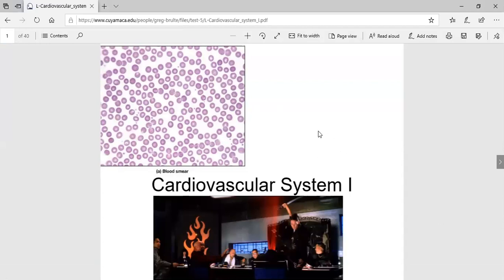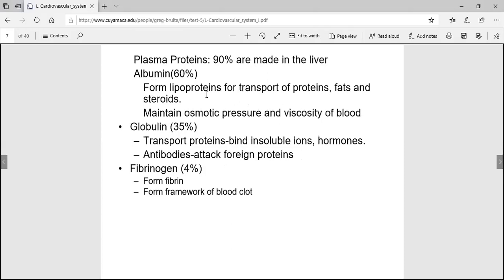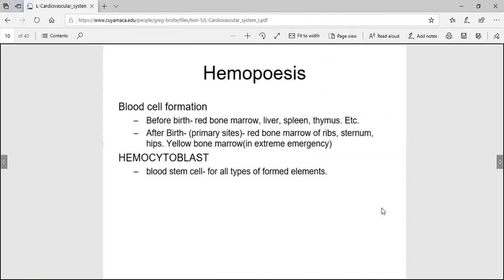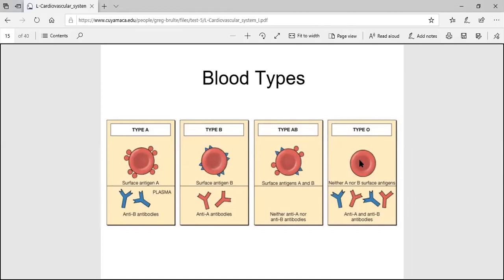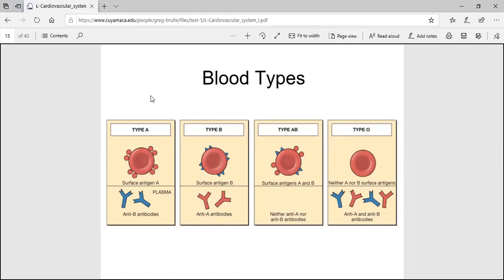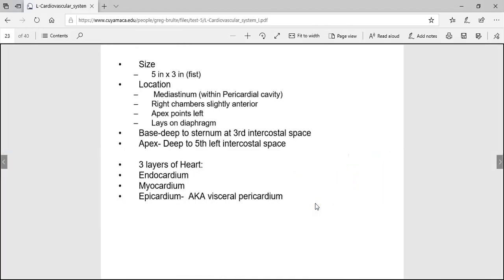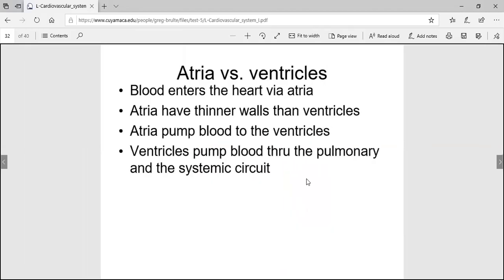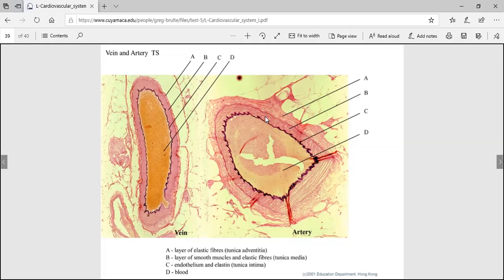Cardio 1 Lecture